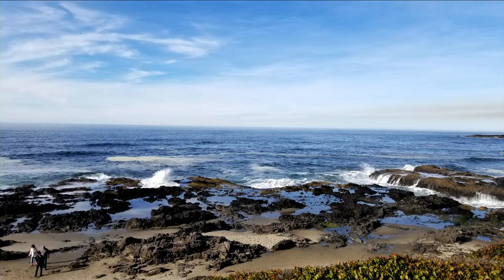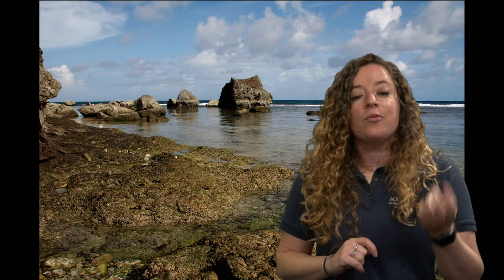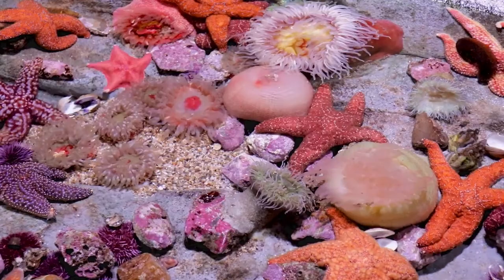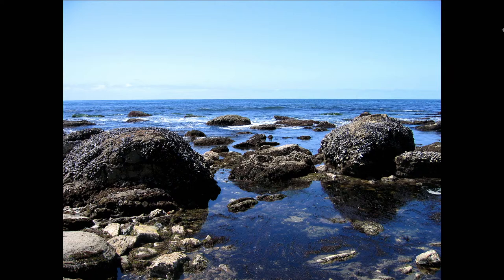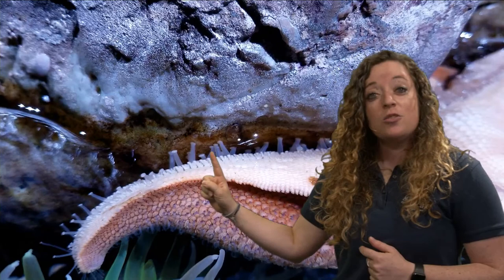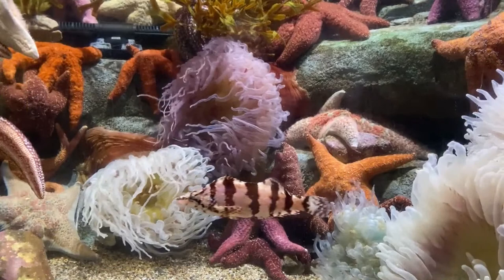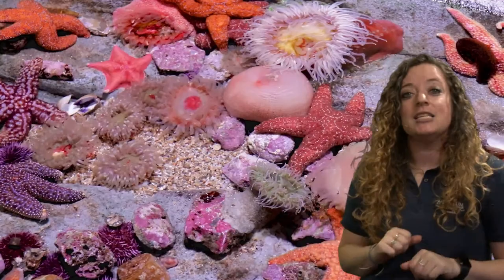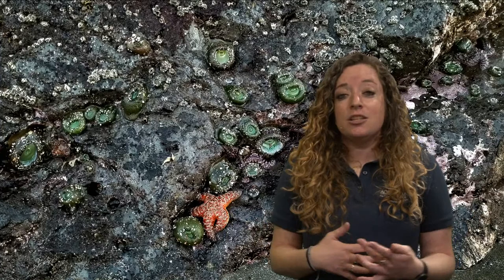Tidepool Habitats (Gr K-5)